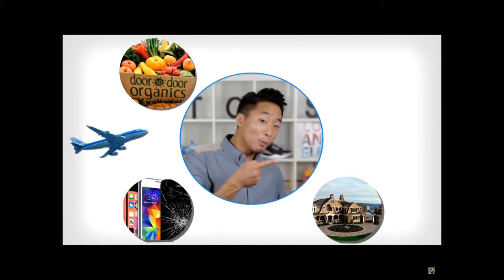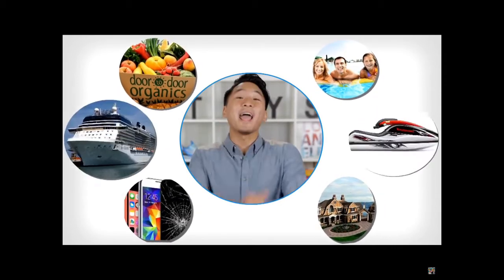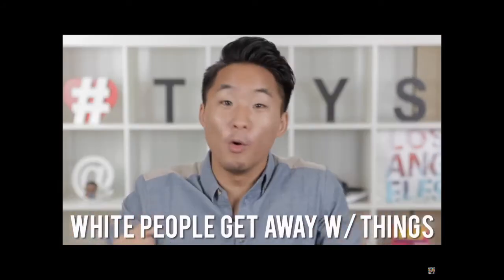Cultural Competence and Bias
Cultural competence and bias identifiers

Hello world!

Swagga Reviews is all about providing informative content and a few laughs about the products, entertainment, and services that we all use in daily life.

You’ll see how-to’s, and reviews about everyday tech, food, home automation, books, travel and even wine and bourbon pairings; because sometimes life gets a little crazy.

We hope you enjoy your time at Swagga Reviews, if so, kick back and stay a while.

We sure do appreciate it, and we’ll be seeing you again, real soon!